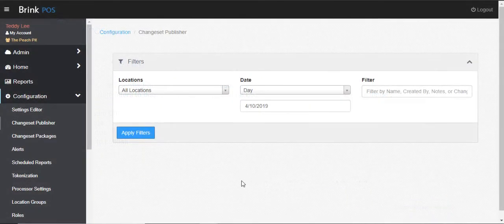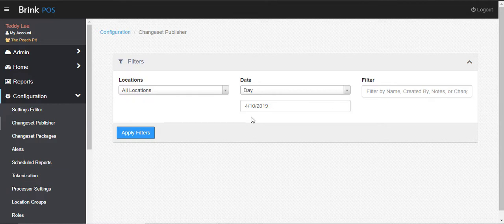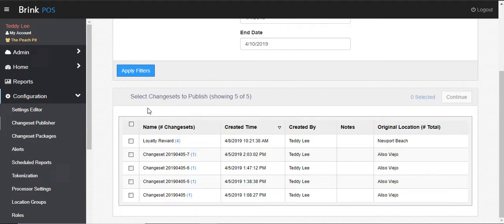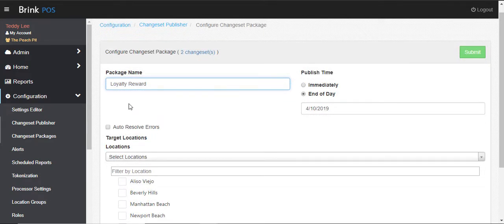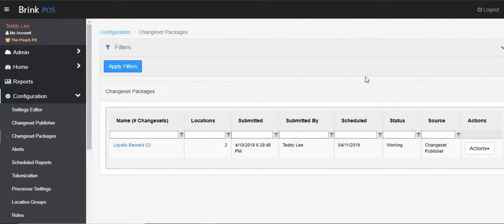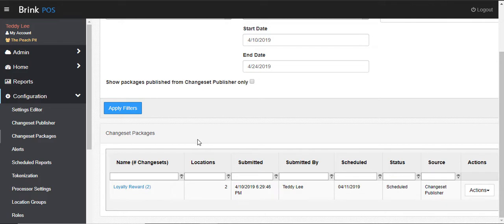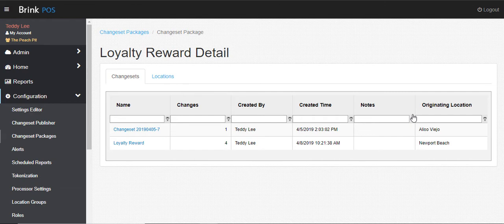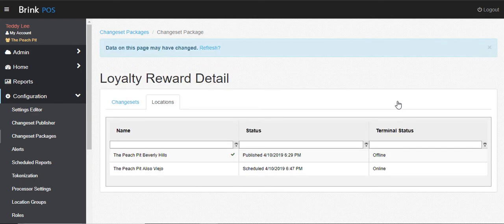Brink POS - Changeset Publisher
In this video we'll be walking you through how to take changes you've made and publish them to other locations at a scheduled date.

From Admin Portal / Configuration / Changeset Publisher:
• Apply appropriate filters to display Changesets. Select the Changesets to package and click “Continue”

Now in Configure Changeset Package:
• Name package• Select locations
• Select when to publish